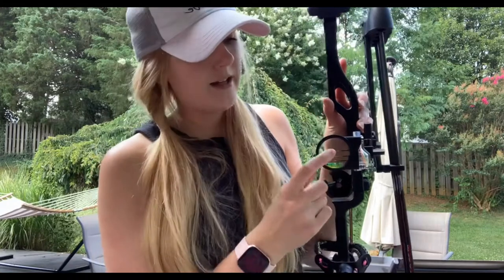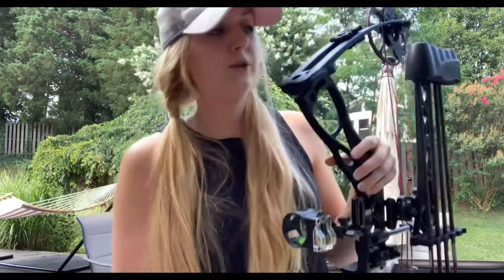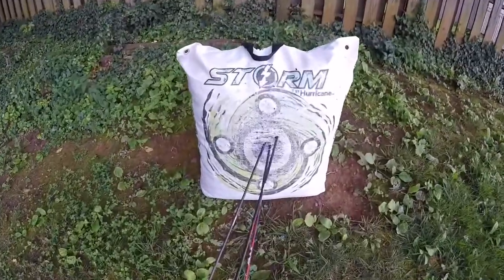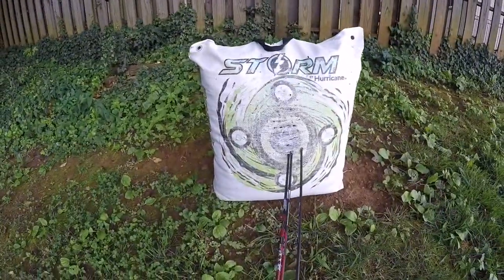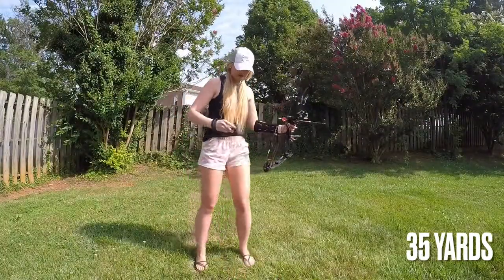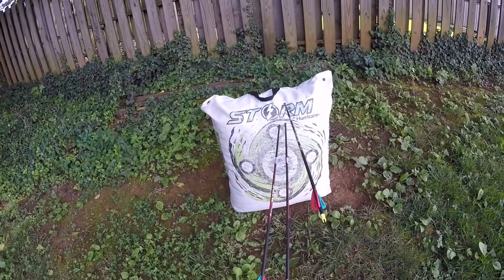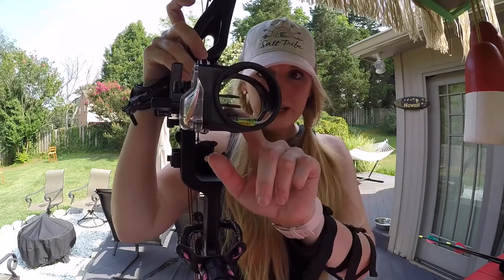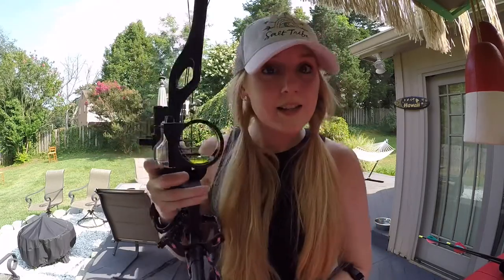Sighting in my Elite Bow [10-30 yard Practice]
Sighting in my bow at 10, 20, and 30 yards. My bow is an Elite Ember Compound Bow.

Wrist Buckle Index Finger Release
Carbon Arrows
Arm Guard

Song: Summertime Rain by Little North Fork